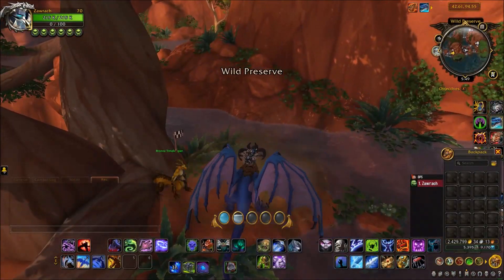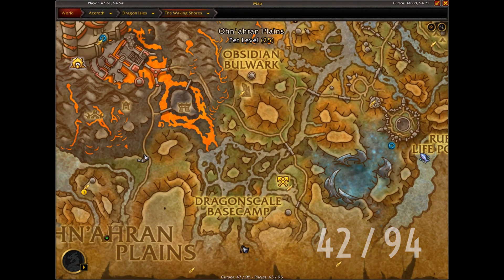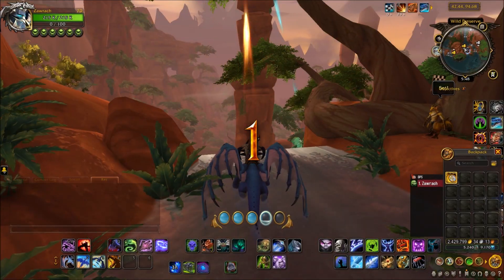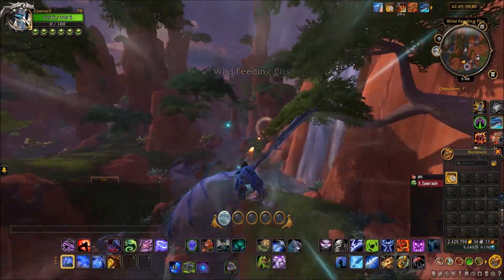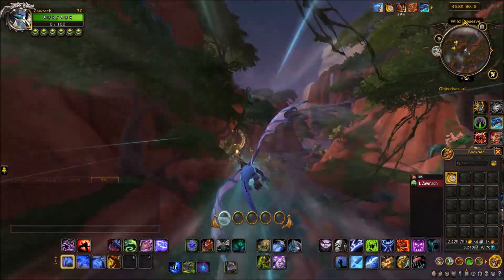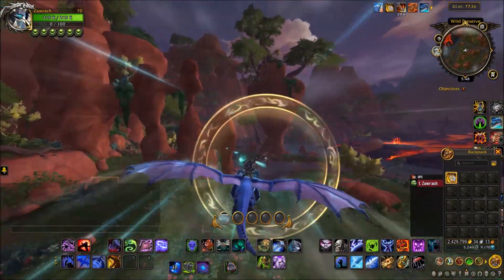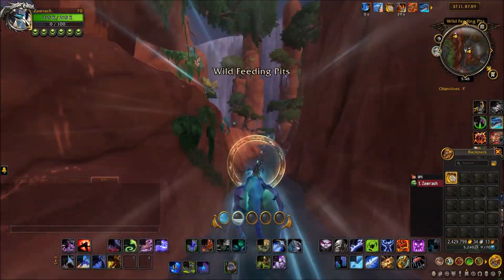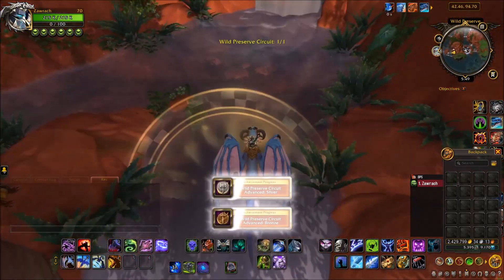WoW Guide - [Advanced Gold] Wild Preserve Circuit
How to get your Gold in the Wild Preserve Circuit Dragon Race in the Waking Shores.